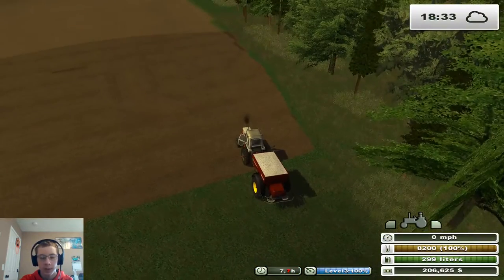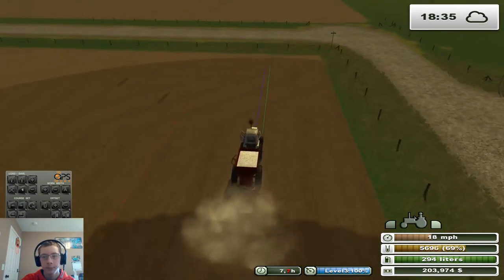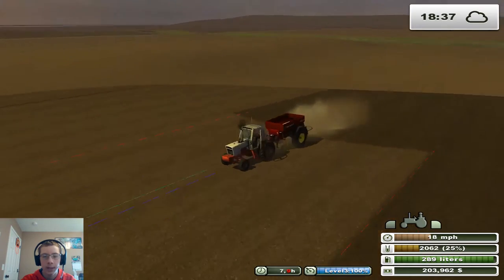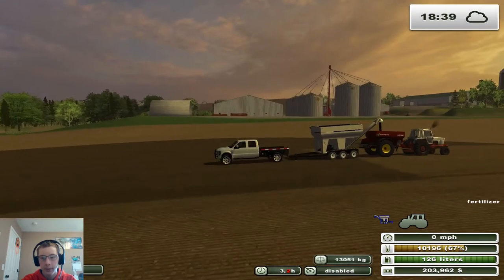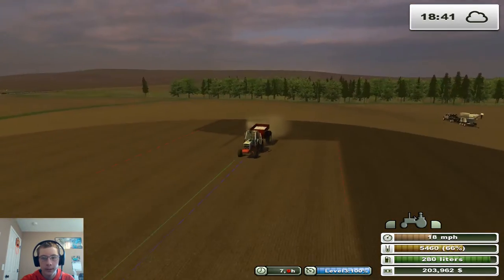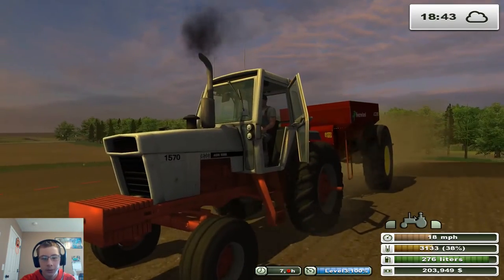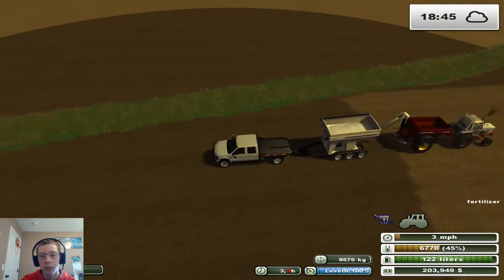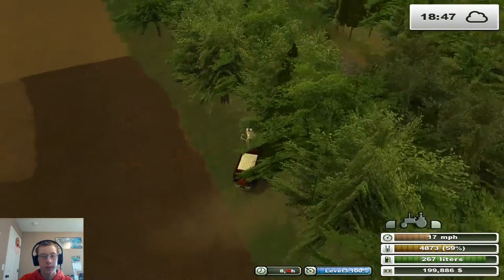FS13 Throwback on MAFM V2 Ep 22-Fertilizing Field 10